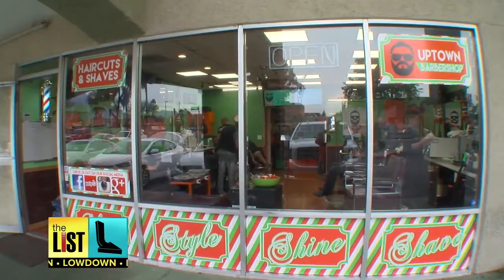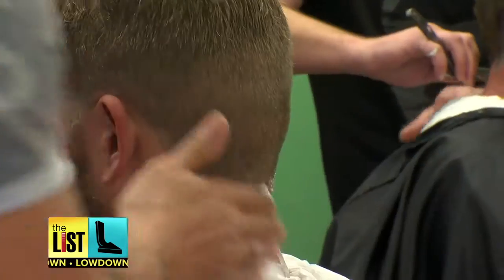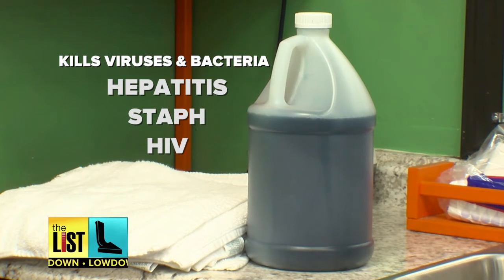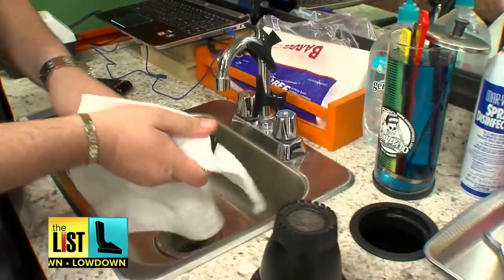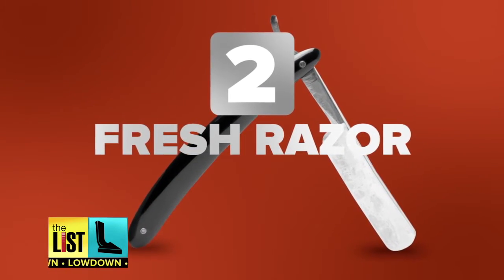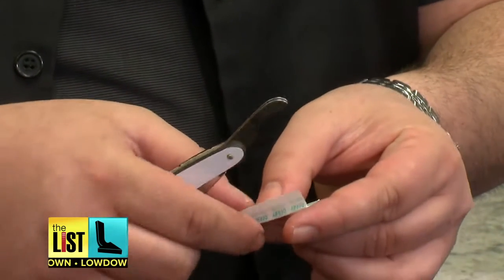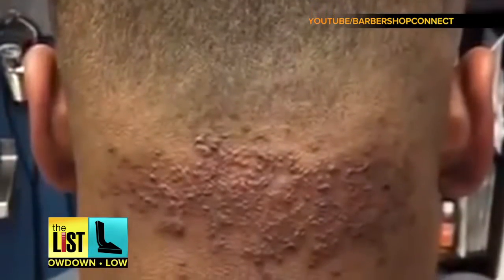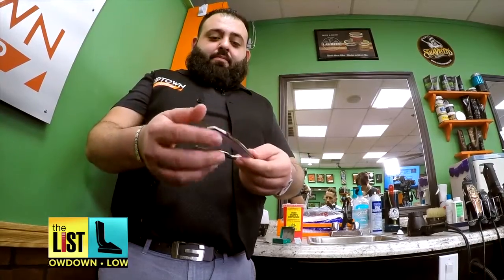3 Secrets Your Barber Should Be Telling You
For a guy, there are few places more relaxing than a barbershop, but since the person who cuts your hair is basically using the tools doctors use for surgery, it's a good idea to ask some basic questions. Bradley Hasemeyer and UpTown Barbershop’s Rony Vagudaev have three secrets your barber should absolutely be telling you.